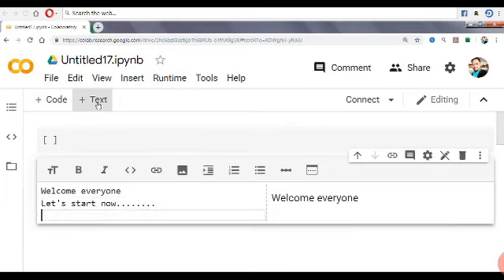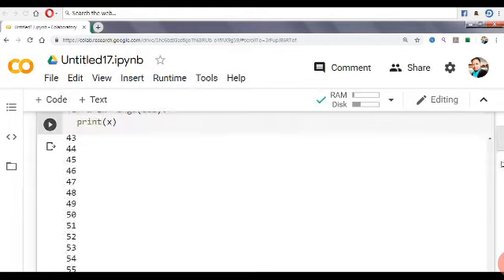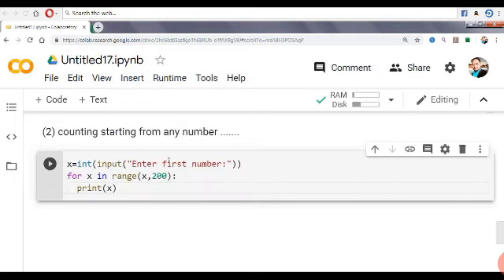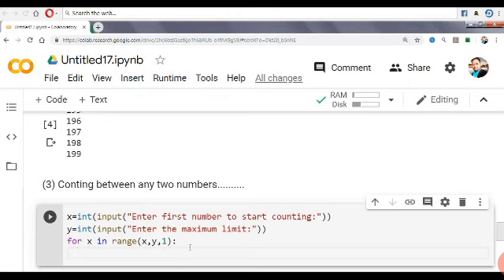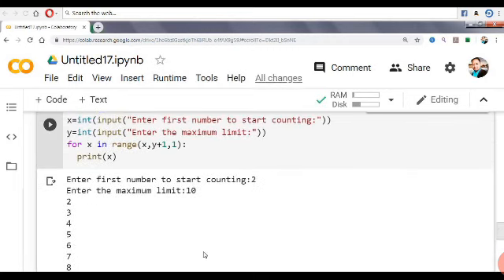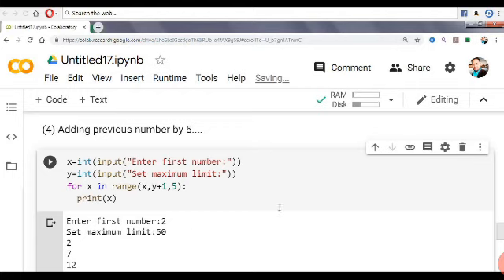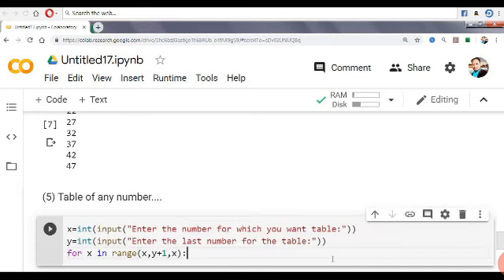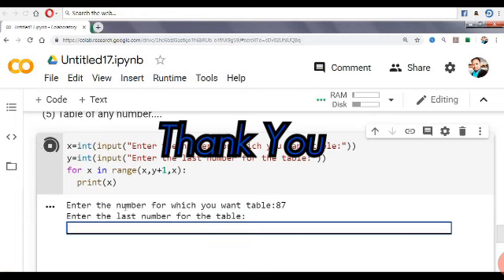Python Programming Module -2 (ATL)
Loop function to do counting and table of any number